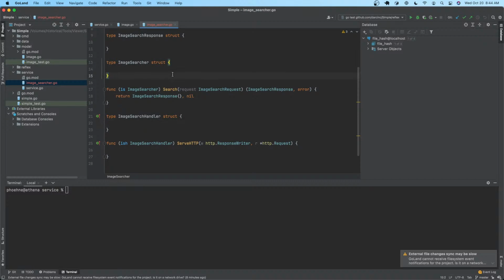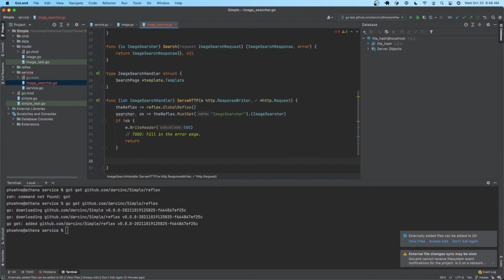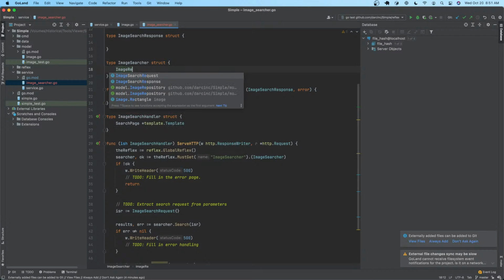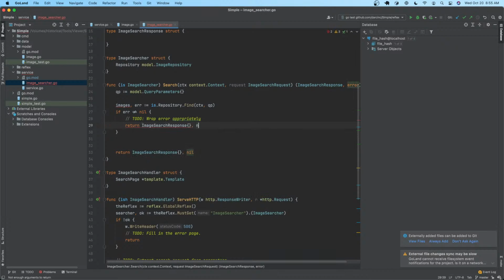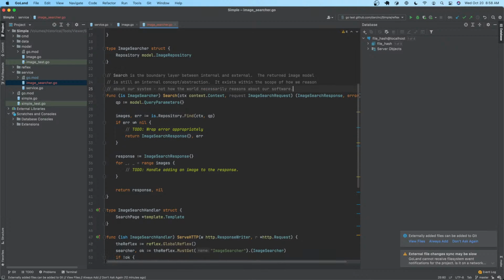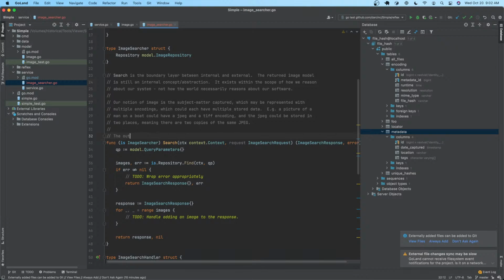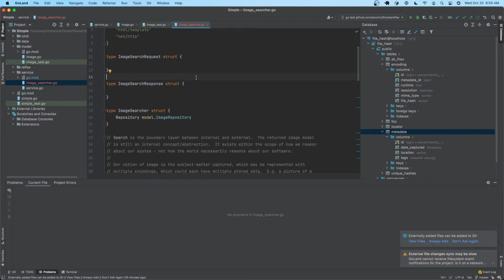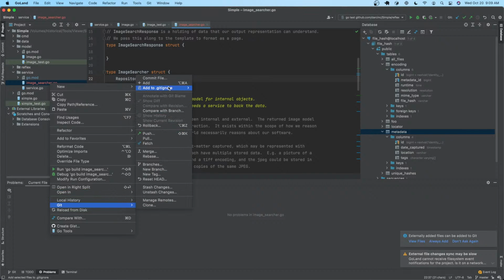DarkInk Live Stream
On today's stream, I cover integrating with the service layer.  I start building the complete story from the request handler (which would be registered with something like or with Julien Schmidt's router) to the service abstraction.  The service abstraction would be returned from the reflex dependency manager?  Graph?  In any case, that entity would be constructed by the appropriate builder functions/objects registered when the system starts.